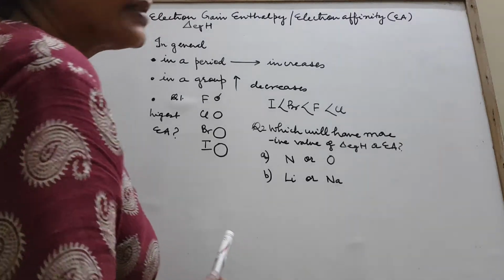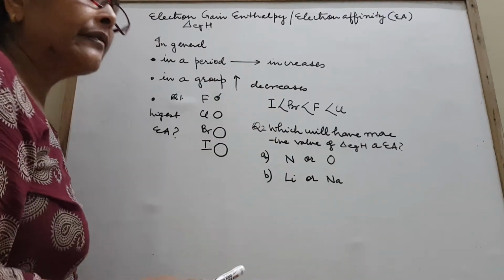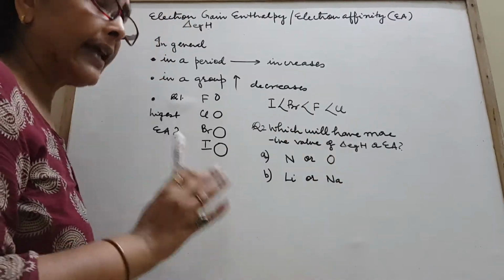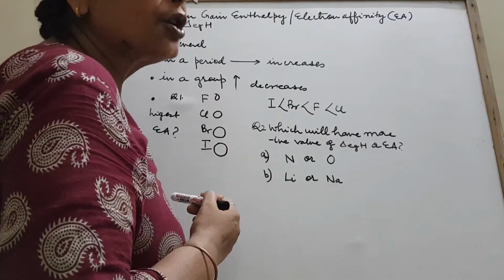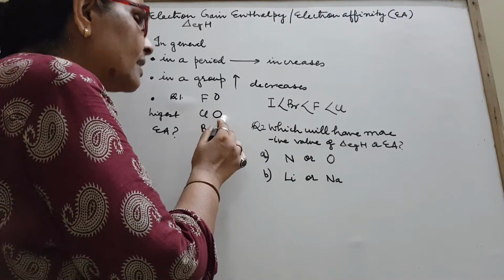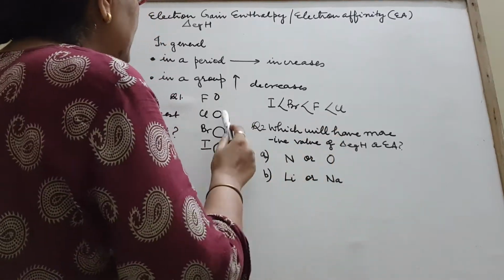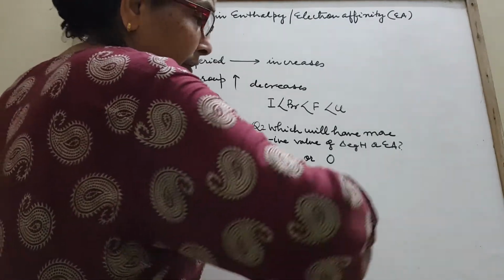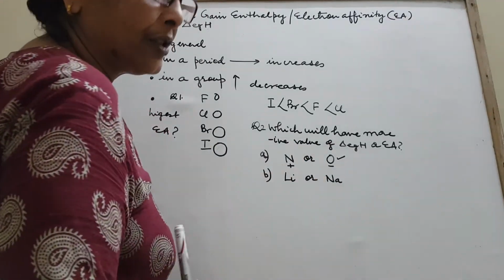P.T. Electron gain enthalpy Qs.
E. A.Questions